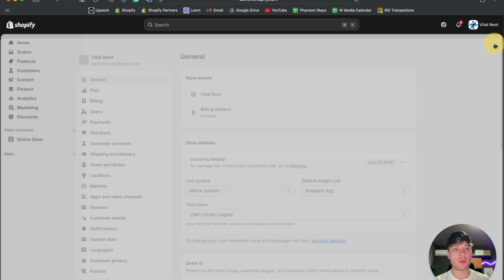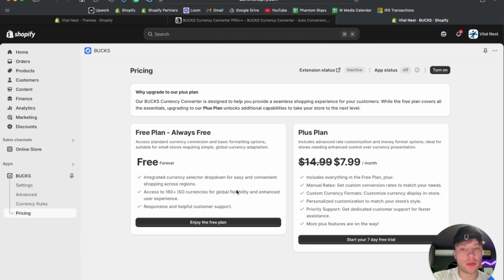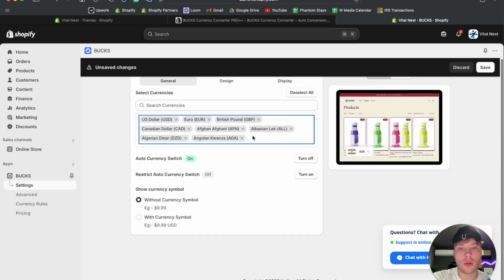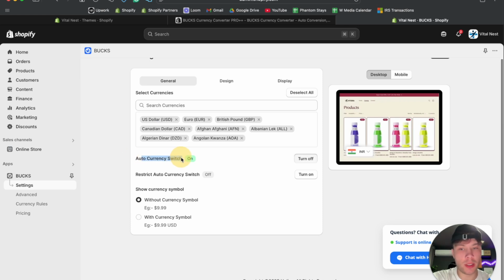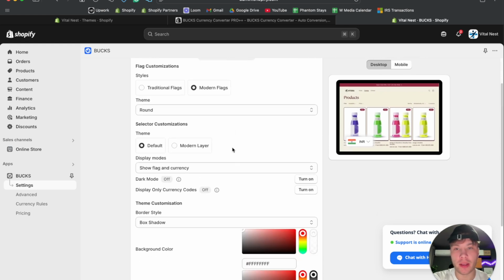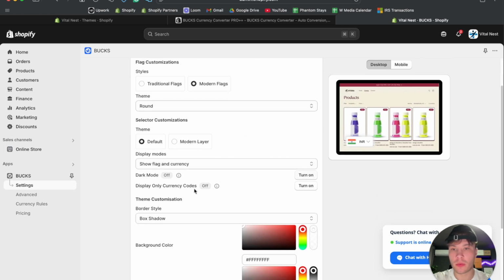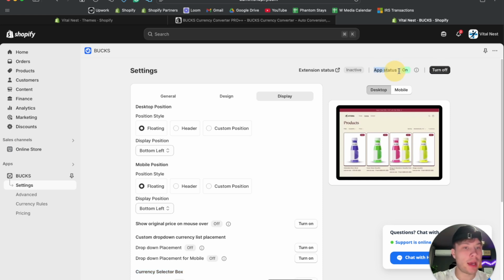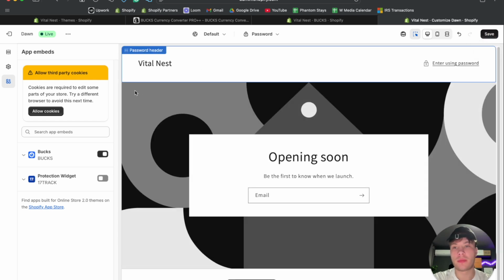💱 Setting Up Currency Conversion on Shopify | Multi-Currency Dropshipping Store Tutorial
In this video, we’ll walk you through how to set up store currency conversion on your Shopify dropshipping website. Offering multiple currencies improves customer experience, increases international sales, and builds global trust in your brand.

Whether you're targeting the U.S., Europe, or global markets, this step-by-step tutorial helps you enable automatic and manual currency switching in just a few minutes.

🎯 What You’ll Learn in This Video:

Why currency conversion is critical for global dropshipping success

How to install and configure currency converter apps (like Shopify Markets or Best Currency Converter)

Setting up geo-detection for automatic currency display

Customizing currency display to match your store design

Tips for improving user experience with international pricing

🌍 Perfect for:
✔️ Shopify dropshipping beginners
✔️ Store owners selling worldwide
✔️ Sellers targeting multiple regions and currencies

📌 Make your store feel local to every customer, no matter where they’re from!

💬 Got questions about currency apps or geo-location settings? Drop them in the comments — I’m happy to help!